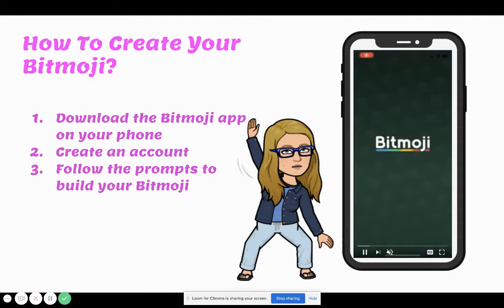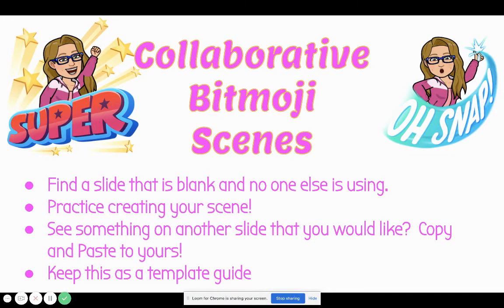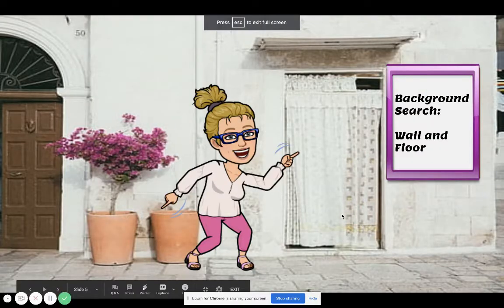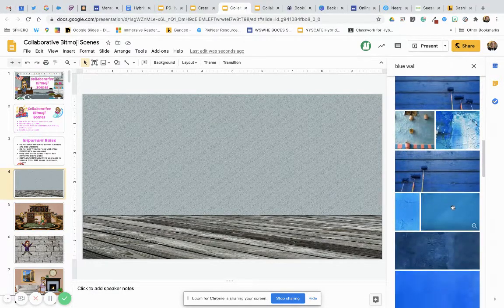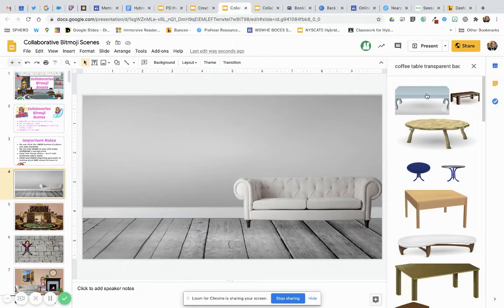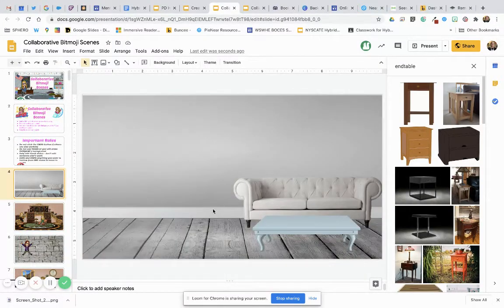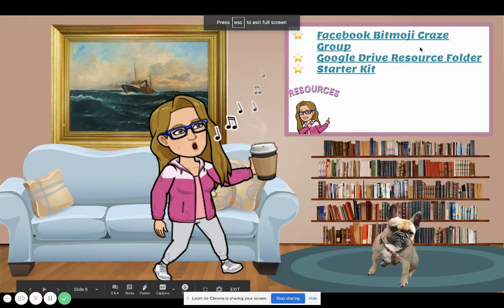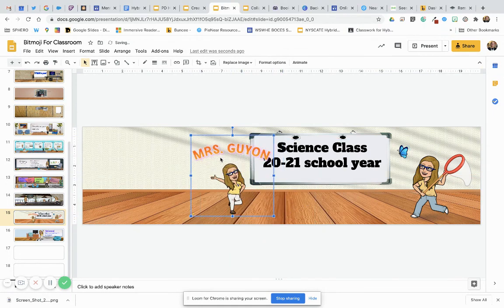Creating Bitmoji Scenes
A basic overview of adding Bitmojis and creating scenes on Google Slides.